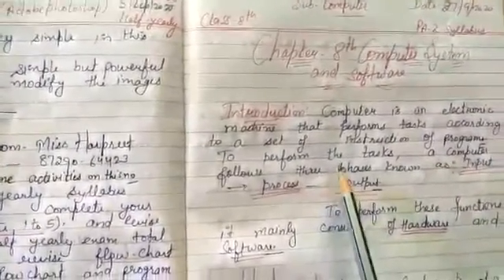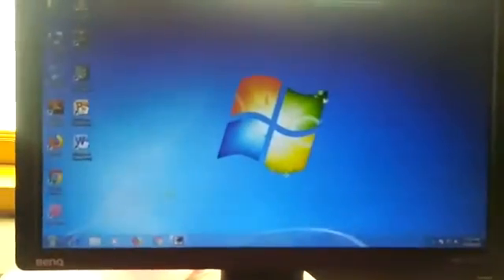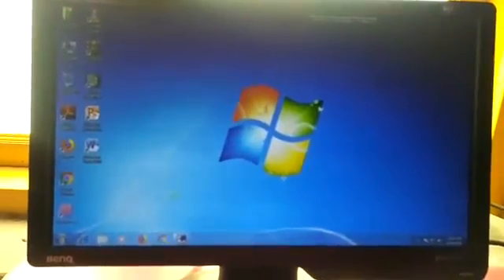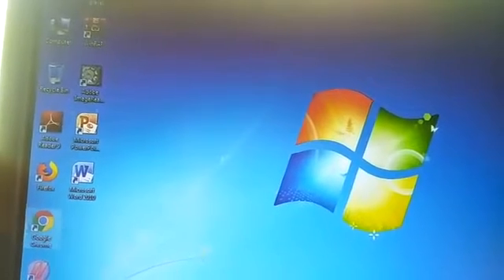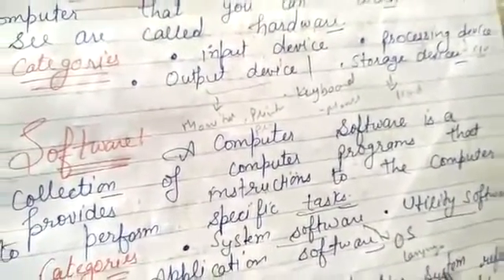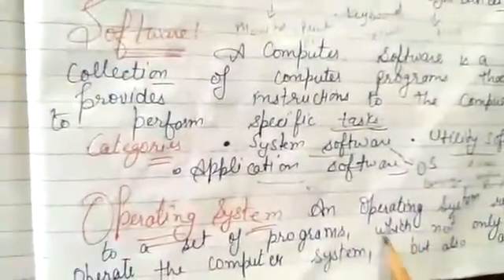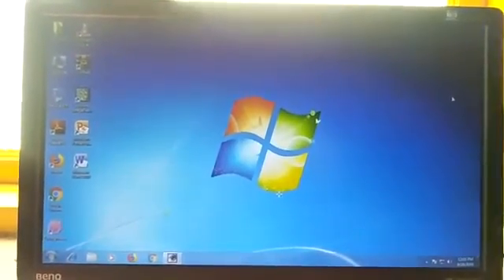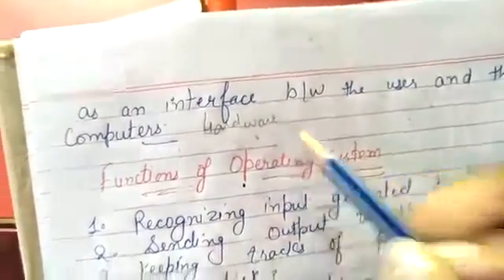8TH CLASS COMPUTER CH 8 COMPUTER SYSTEM AND SOFTWARE PART 1